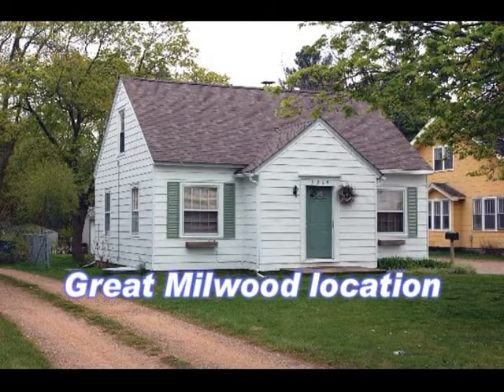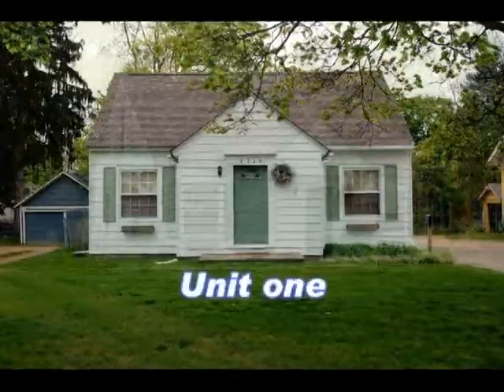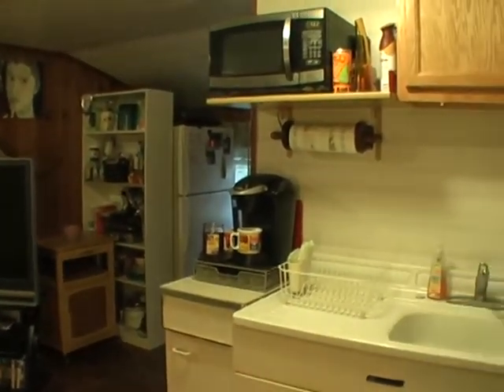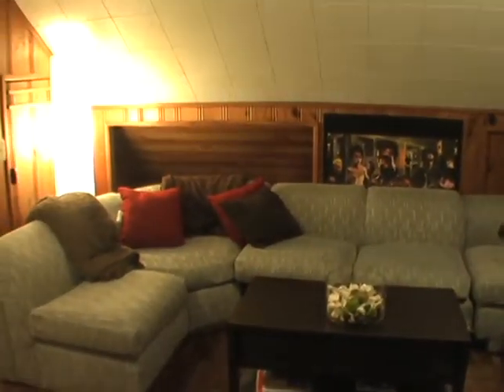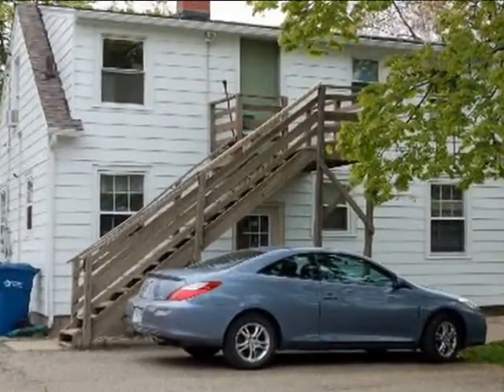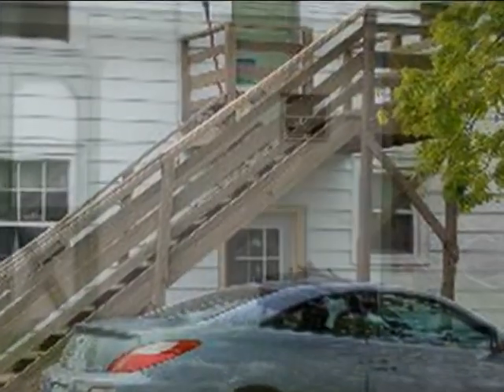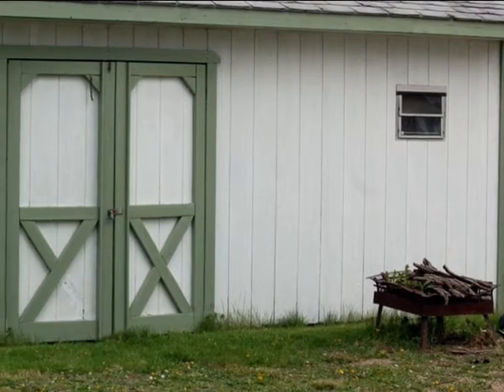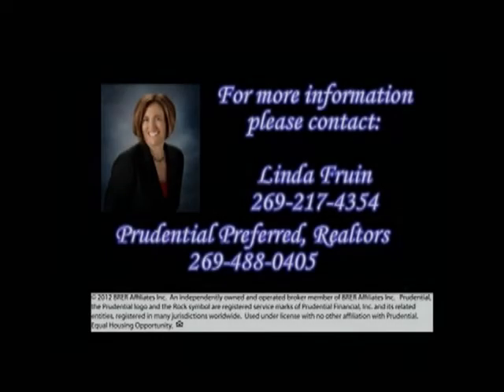Multi Family Portage Rd.avi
This 3 unit Cape Cod in Milwood has been very well cared for and has a great rental history. The main floor unit features 1 bedroom on the main and 1 in the lower level (with egress window), hardwood flooring, finished rec room and laundry with washer and dryer in the lower level, 2 efficiency units upstairs with shared bath; all appliances included; plenty of parking; city certified thru 2015. This property could easily be converted back to single family.